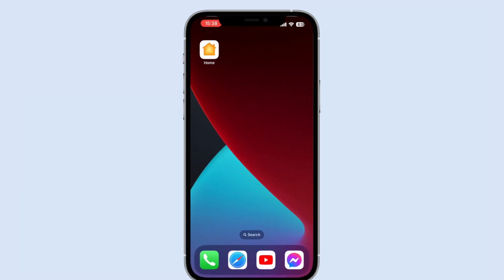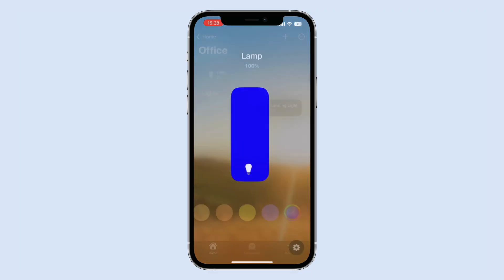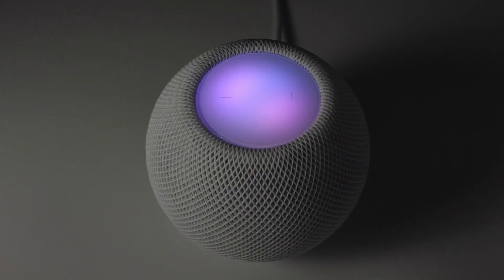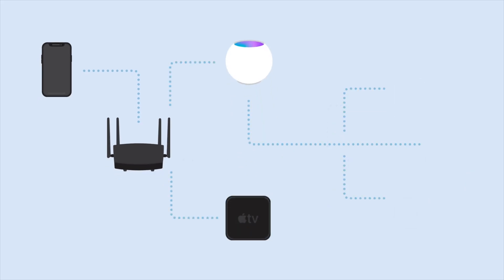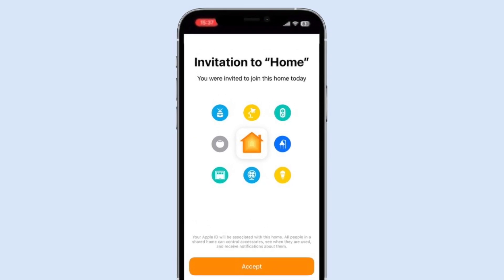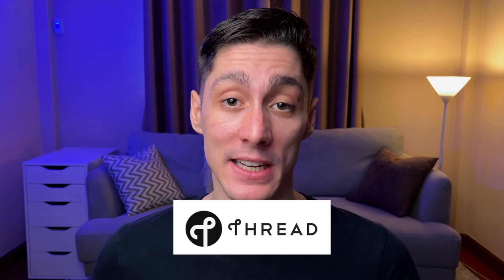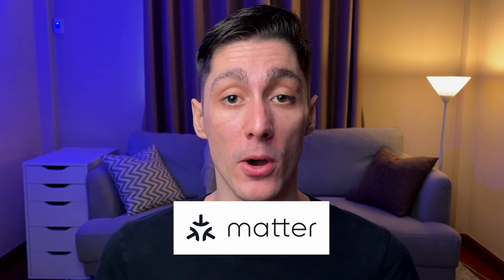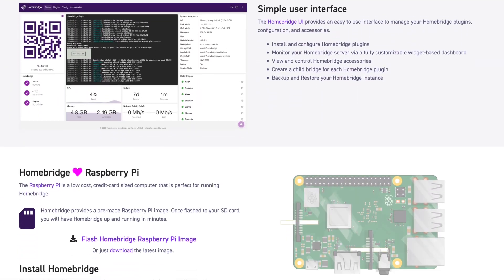HomeKit EXPLAINED - Beginner's Guide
This video is a basic overview and beginner's guide to Apple’s own smart home platform, HomeKit (Apple Home). In it, I cover everything from how it works to specific features and limitations.

CHAPTERS

0:00 Intro
0:13 - HomeKit vs Apple Home
0:47 - The Home App
2:08 - HomeKit Hubs
3:28 - Benefits of a HomeKit Hub
5:39 - HomeKit Devices
6:53 - Other Devices
7:41 - Wrapping Up